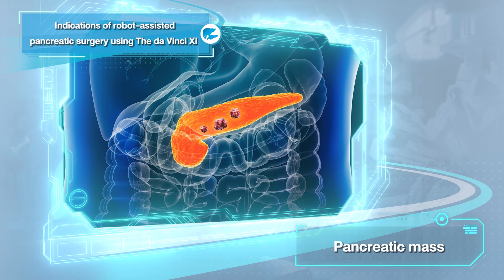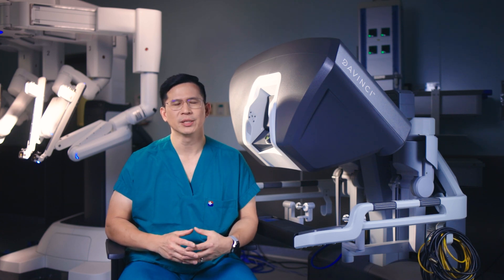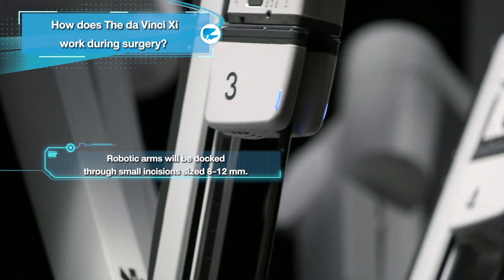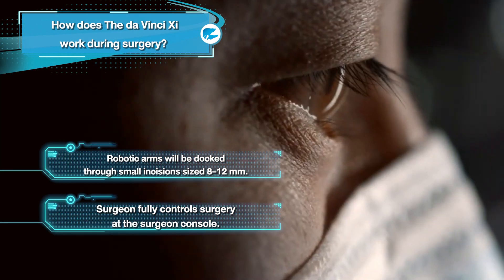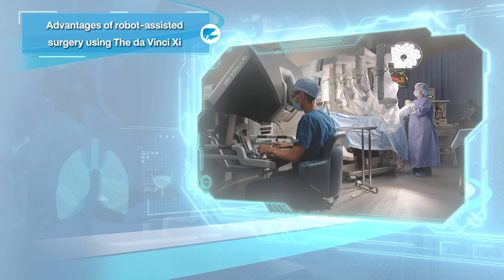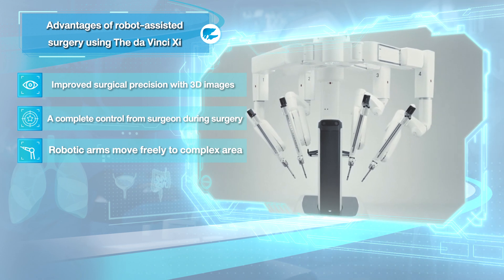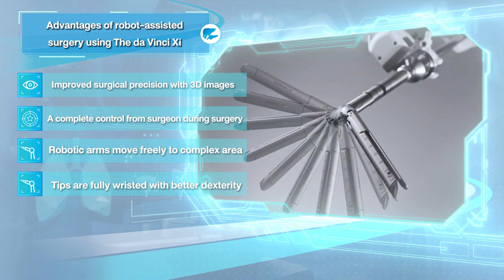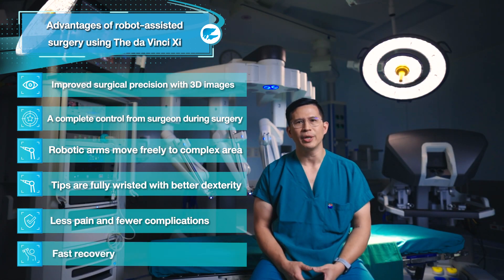The da Vinci Xi Robot-Assisted System for Pancreatic Surgery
Get to know The Da Vinci Xi - Robot-Assisted System for Minimally Invasive Abdominal Surgery. The da Vinci Xi has been effectively applied to the surgical treatment of pancreatic diseases, such as pancreatic tumor or suspected pancreatic cancer and chronic pancreatitis. Benefits include better access to hard-to-reach area, more precise surgery and improved visualization with 3D images, leading to less damages to surrounding areas, less complications and faster recovery.